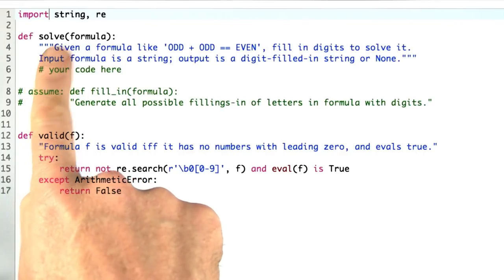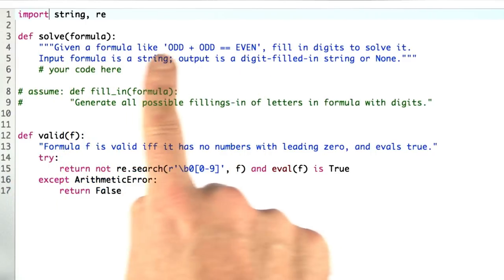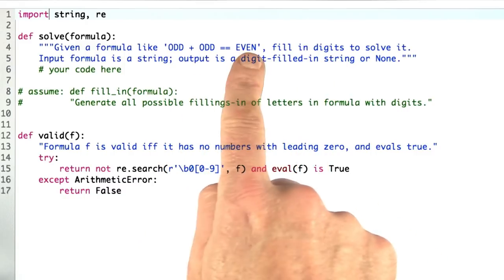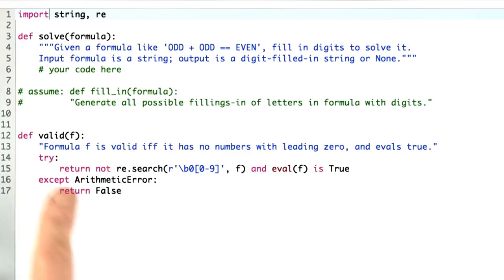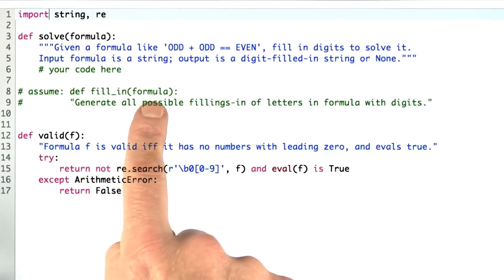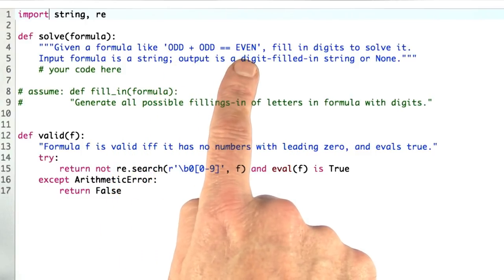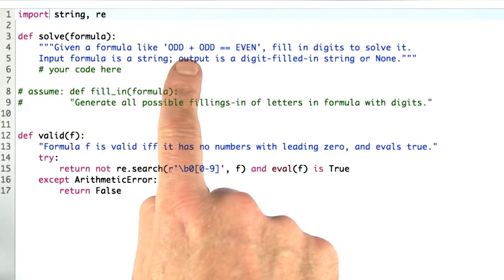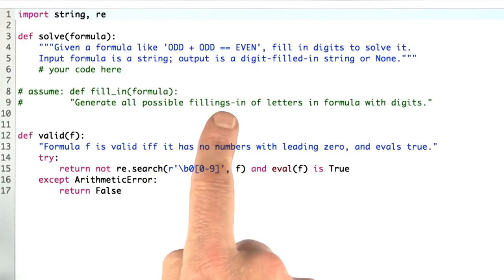Solving Cryptarithmetic - Design of Computer Programs